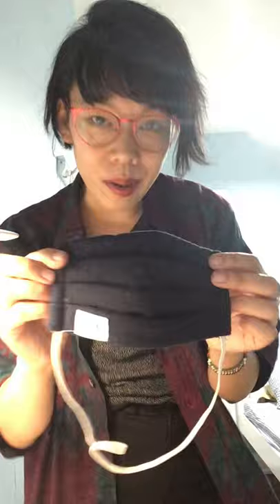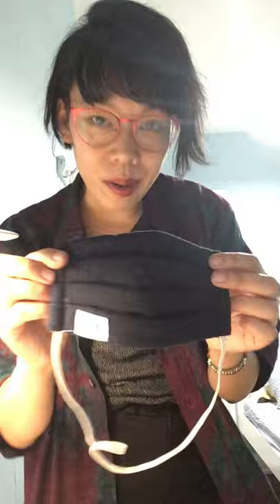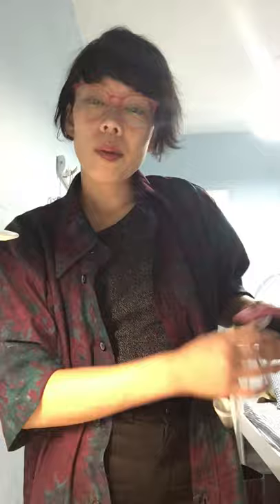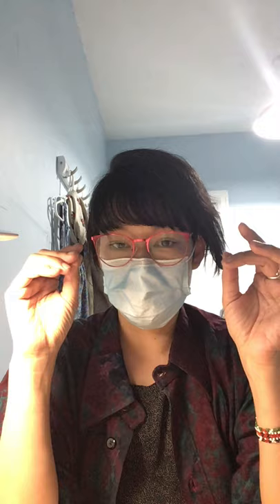COVID Tips for Film Sets from Karen Chan